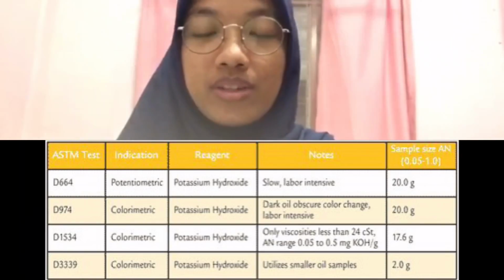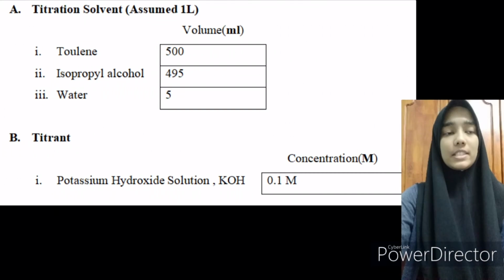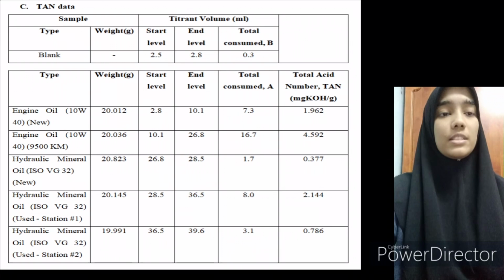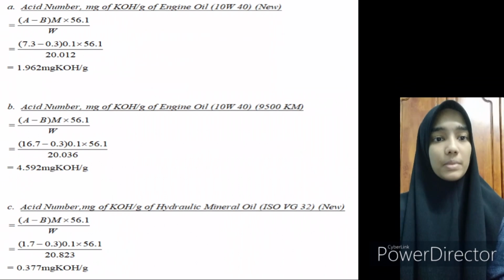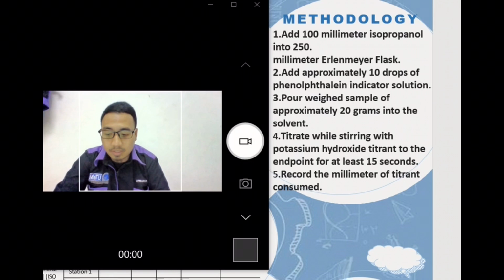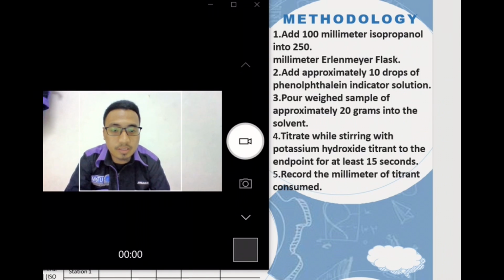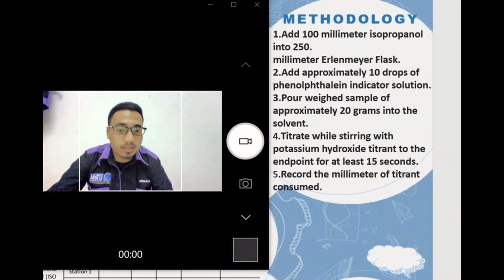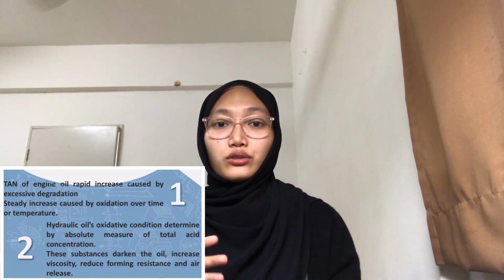BMMM 4623 ASSIGNMENT - TOTAL ACID NUMBER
Assalamualaikum, we are students from UTeM majors in Mechanical Engineering (Maintenance) explaining about the total acid number experiment.